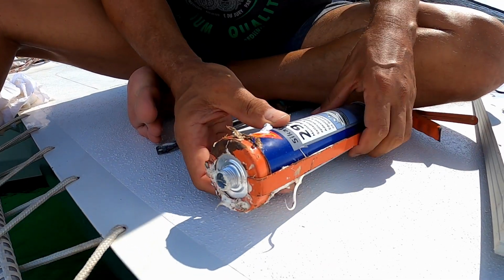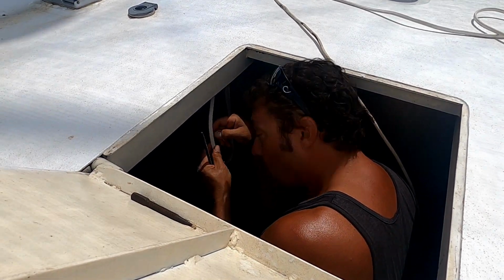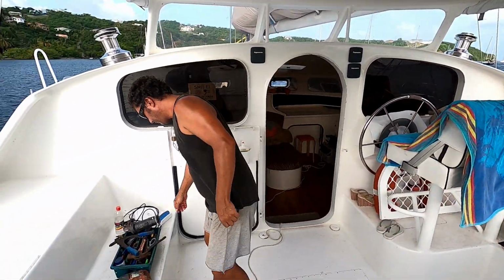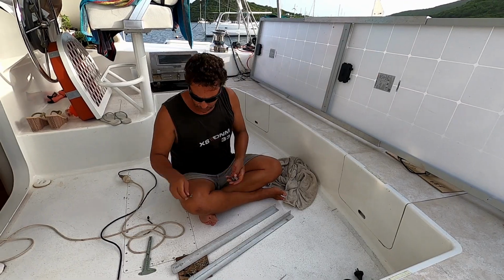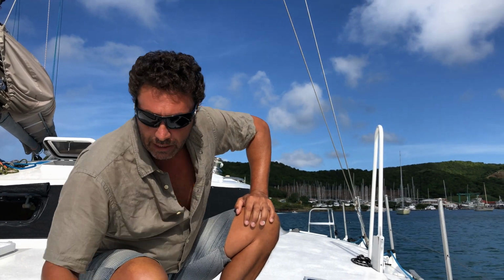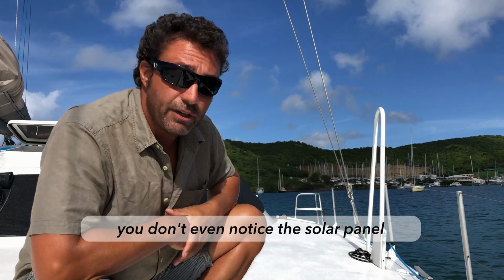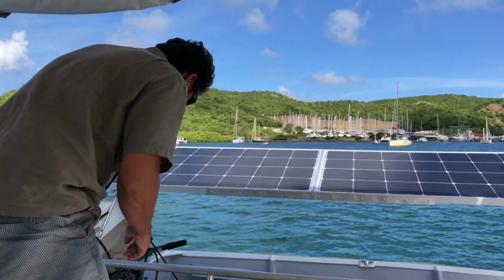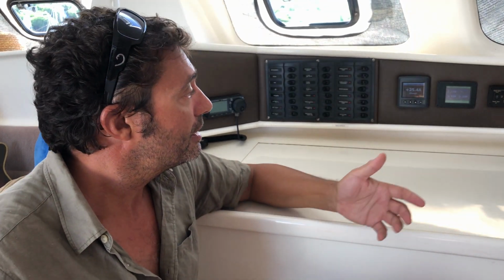Our solar panel upgrade - Sailing life on a performance cruising catamaran. EP32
Our solar panel upgrade - Sailing life on a performance cruising catamaran.
We've just bought 4 more solar panels... another 680Watts!. Now, where to put it.
Join us as we more than double our solar power on board Jupiter2

0:00 Intro
01:08 Heading back
01:40 Construction begins
02:57 Fwd panels
03:18 Wiring runs
04:27 Davit mounts
08:22 Almost done
09:03 An overview
12:22 Watt's it putting in?

CAMERA GEAR :
GoPro Dome
GoPro Polar Pro Filters
Iphone X- (dropped to sea Nov. 15)
DJI Phantom 3 standard - (we crashed it recently 😂)
Software Editor : IMovie / Adobe Premiere Pro CC
Laptop use for editing :
MacBook Pro Retina 15inch 2015